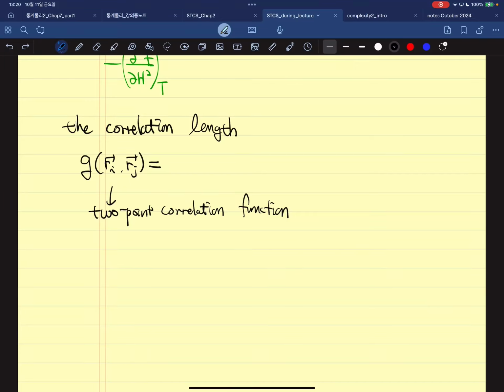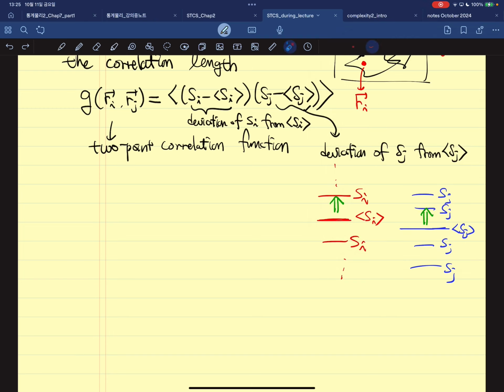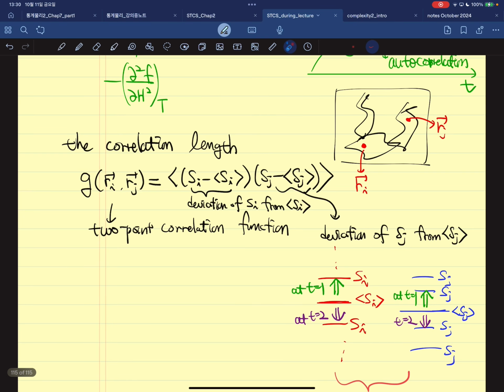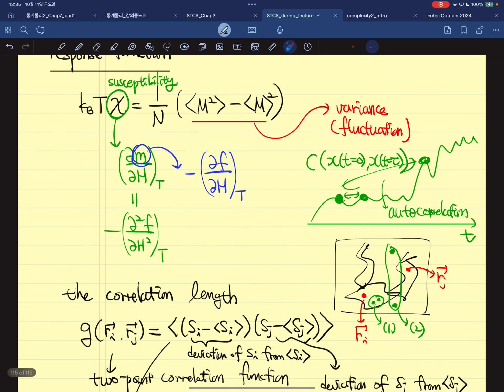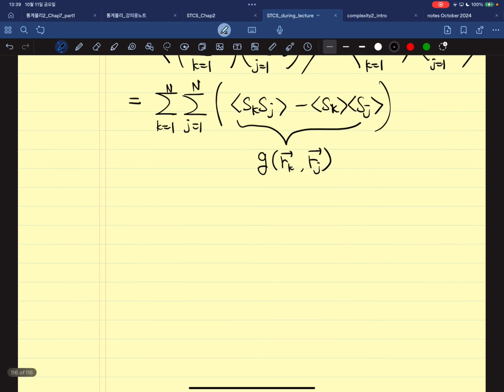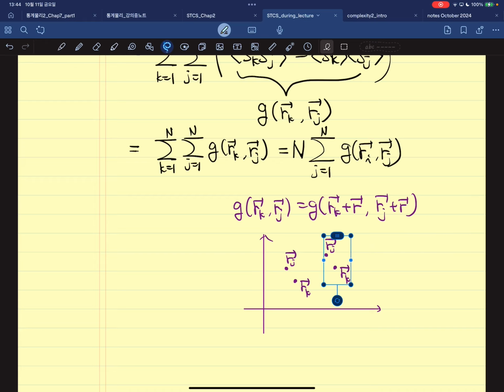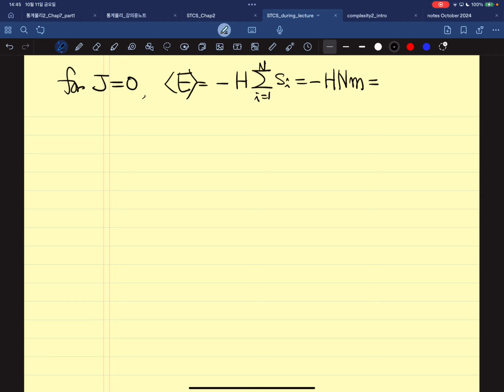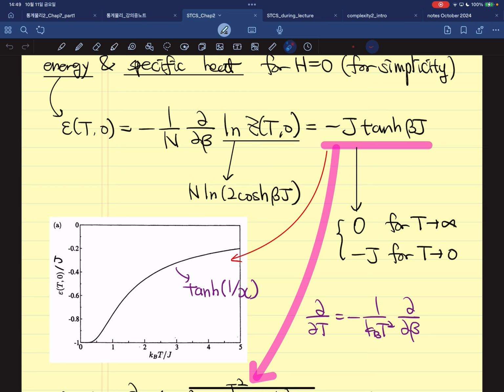the Ising model: the spin-spin correlation length and the susceptibility & m vs E for J = 0 vs J ≠ 0